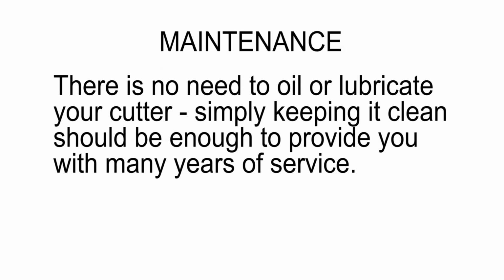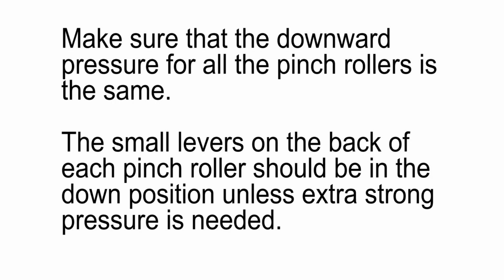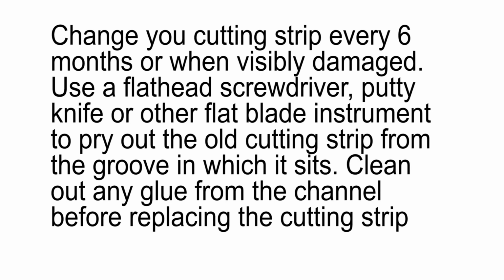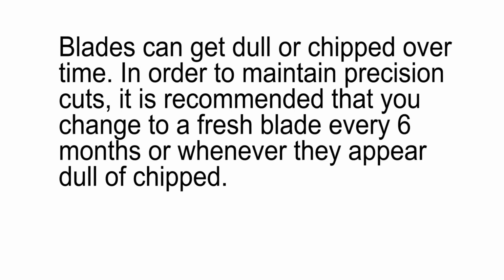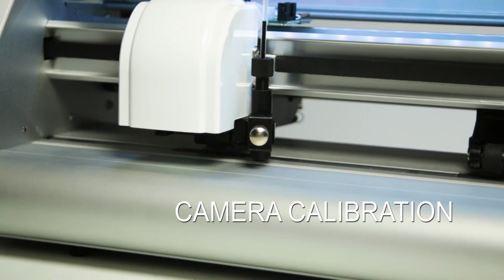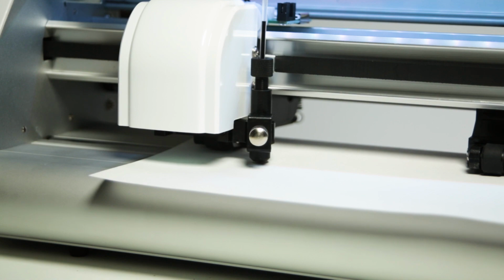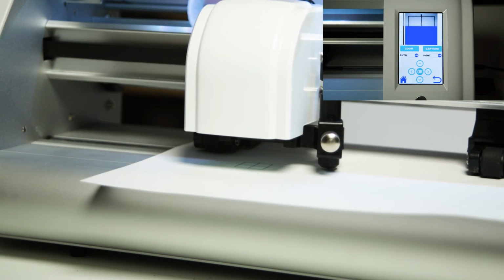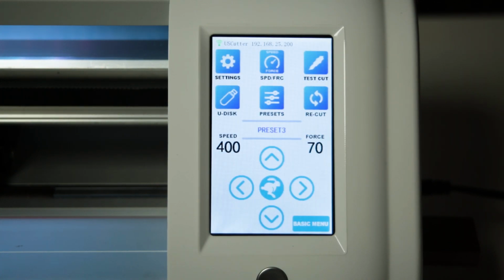PrismCut - Maintenance and Calibration